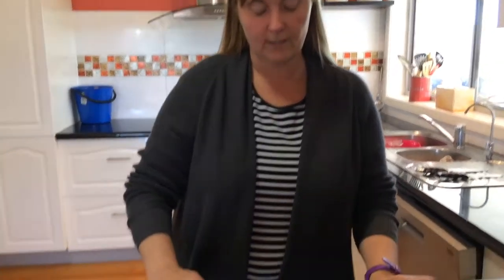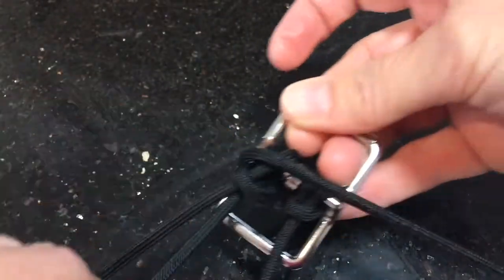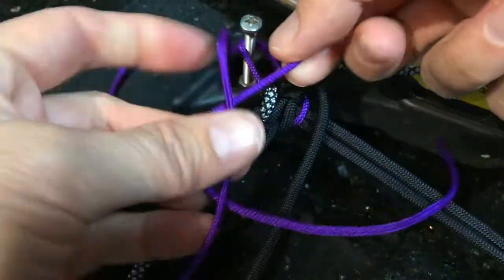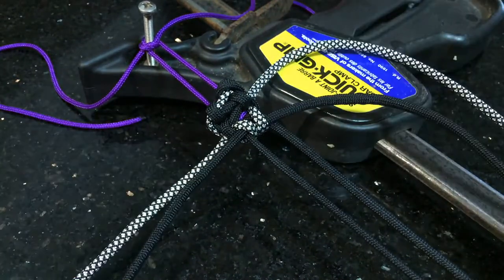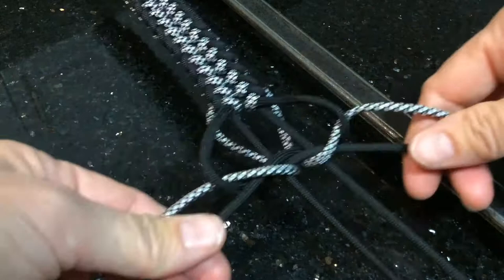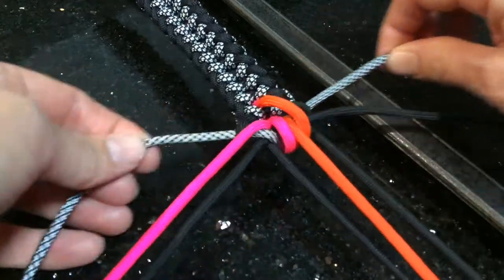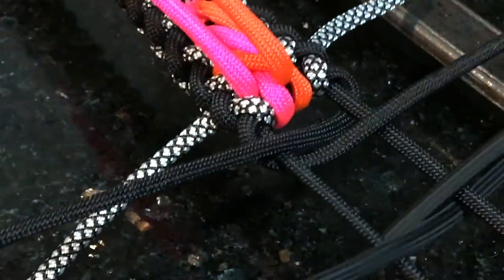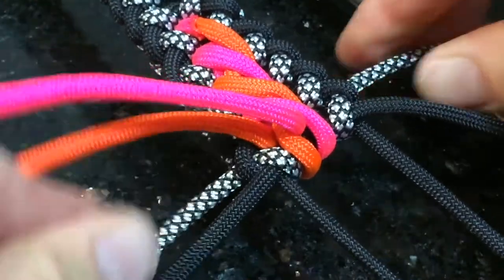Modified sanctified bootlace paracord dog collar - semi-adjustable.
How to make a semi-adjustable paracord dog collar - modified sanctified bootlace pattern. See below for items you may need, or
i used black diamonds
black fluro
neon pink
neon orange